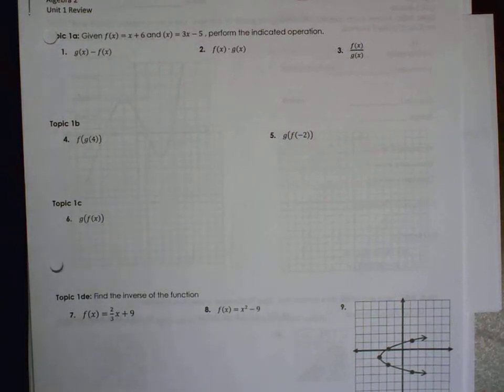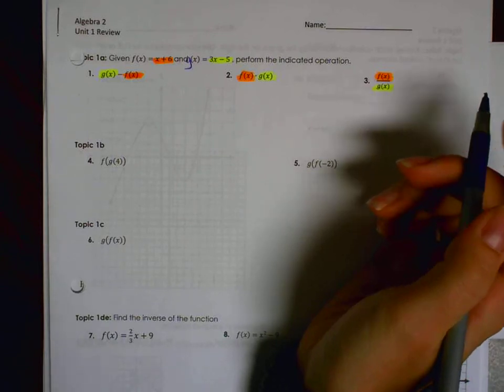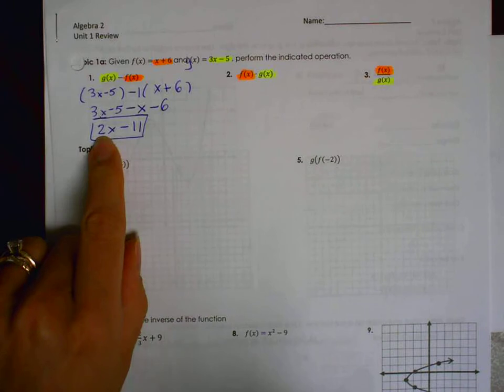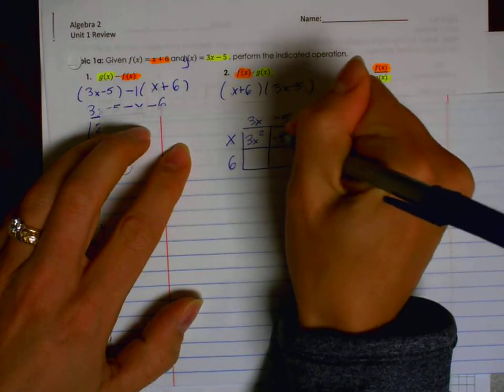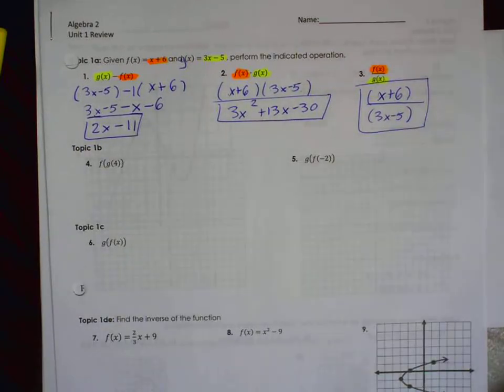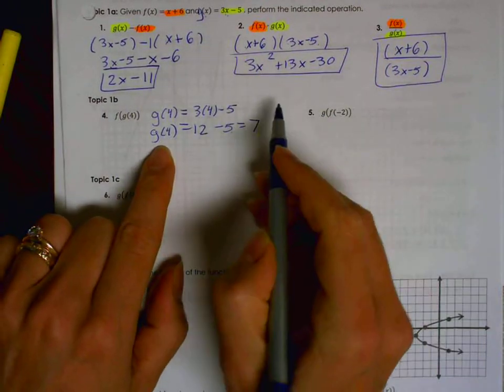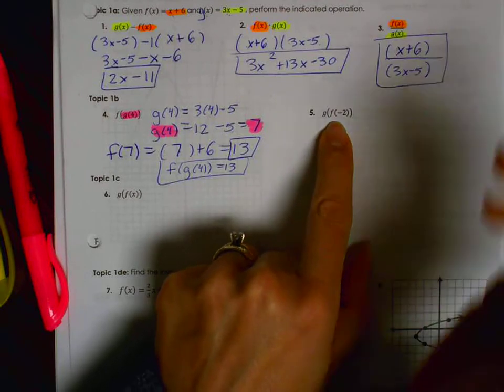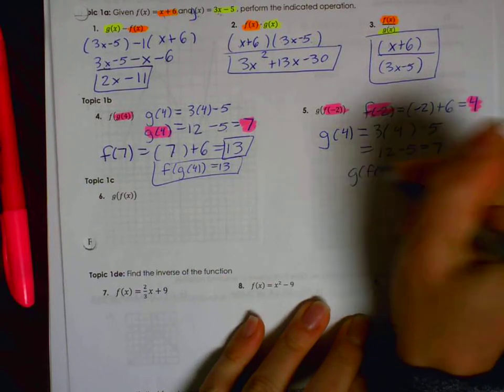Unit 1 Review Packet Questions 1-5 (Topic 1a & 1b)